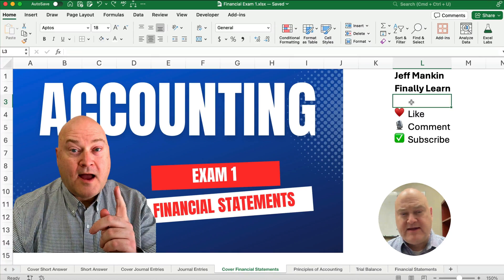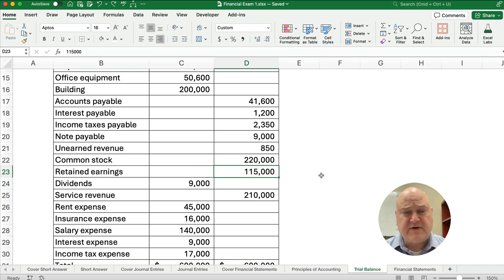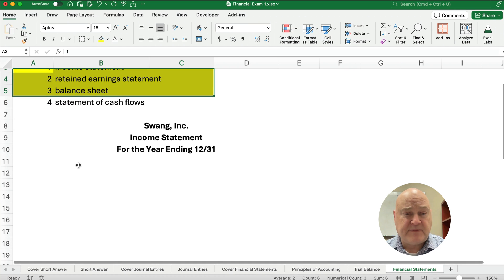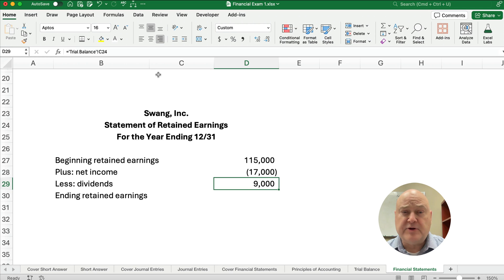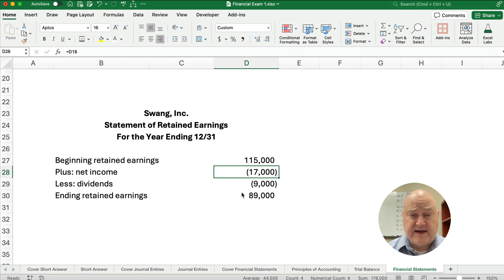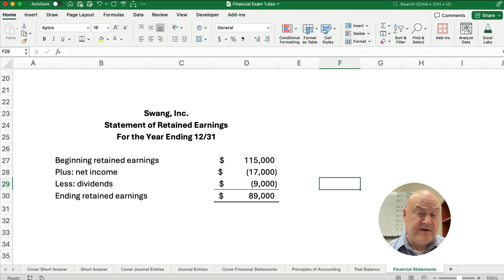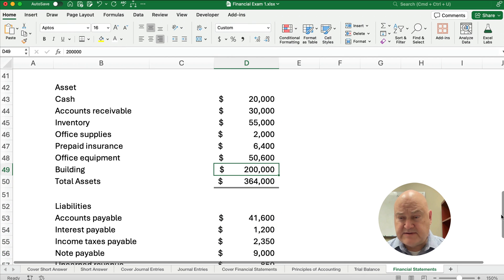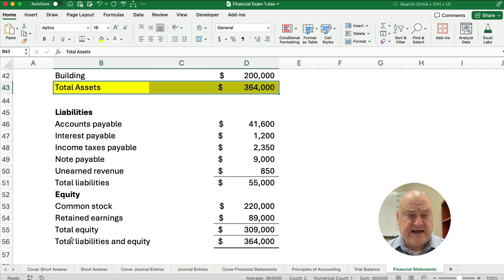Financial Accounting Sample Exam 1: Preparing Financial Statements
This video shows practice exam 1 for financial accounting. This is video 3: financial statements. The three financial statements are:

1. income statement
2. retained earnings statement
3. balance sheet

This is a 3-part series that shows a sample exam for Chapter 1: Introduction to Accounting and Chapter 2: Recording Journal Entries.

1. Short answer terms and problems
2. journal entries
3. financial statements

SEE ALSO

ACCOUNTING BASICS

EXCEL BASICS

FINANCE BASICS

INTERMEDIATE ACCOUNTING

MY GEAR

02/11/2024